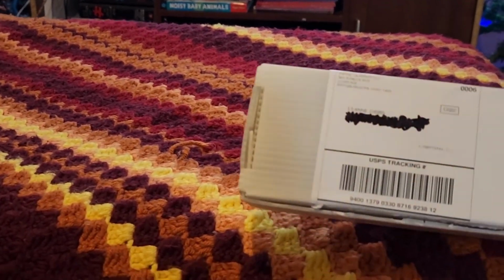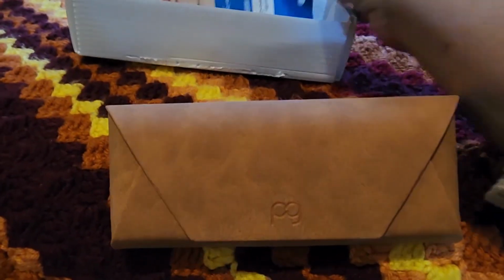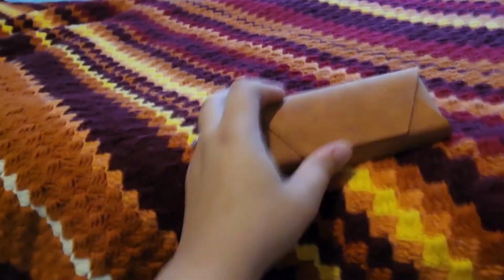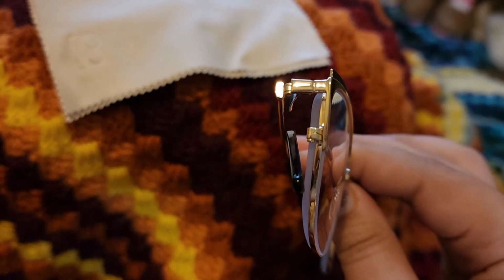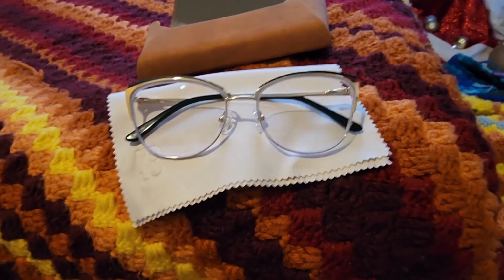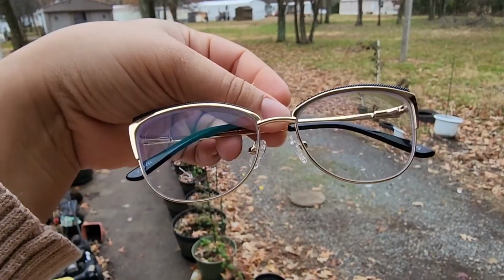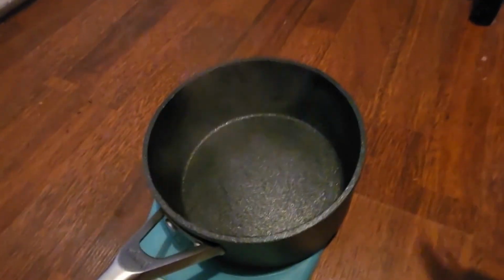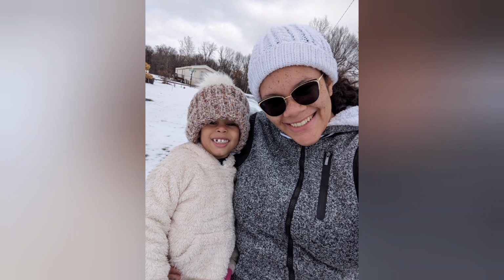My (very late) review of my Payne glasses order of 2022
sorry it's a bit late. I've been sick,life's been a bit busy and you know c'est la vie or whatever